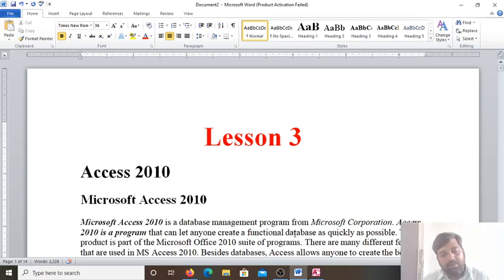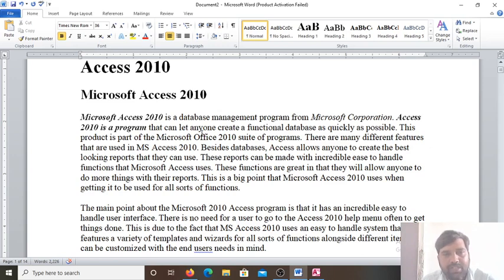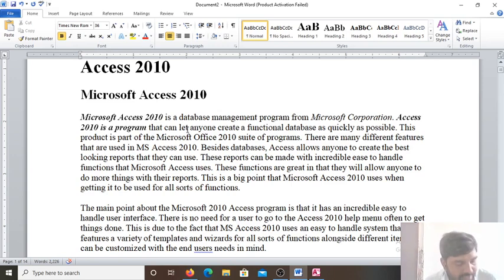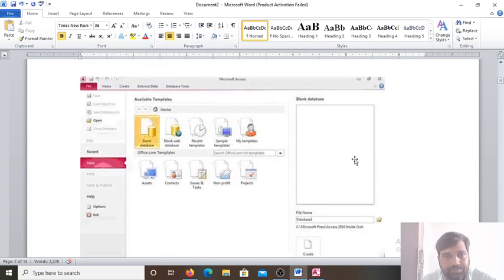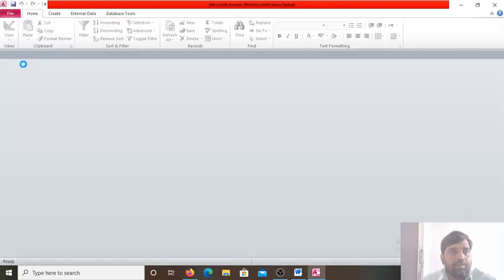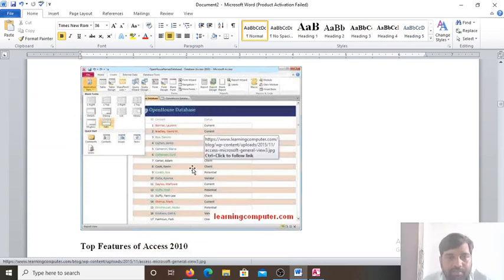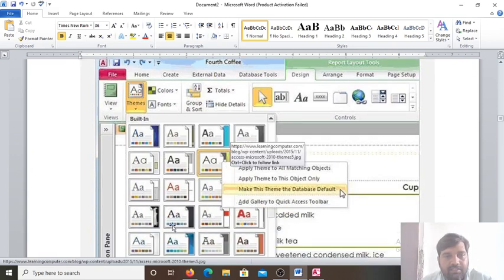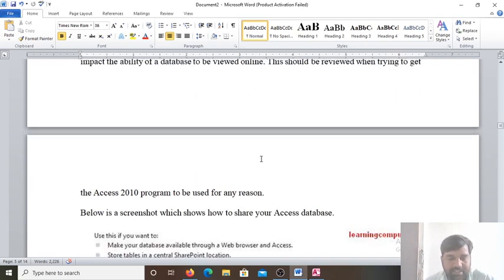Lesson 3 MS Access 2010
This video is for MS Access 2010.